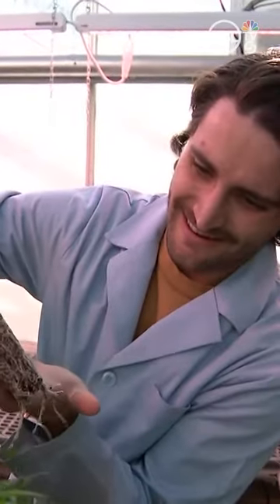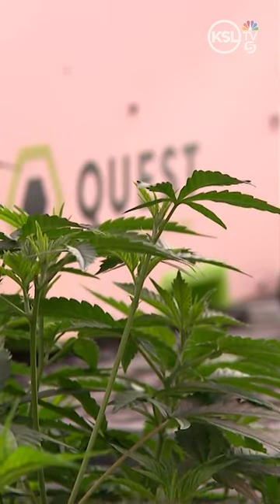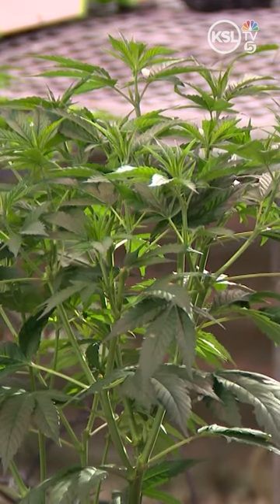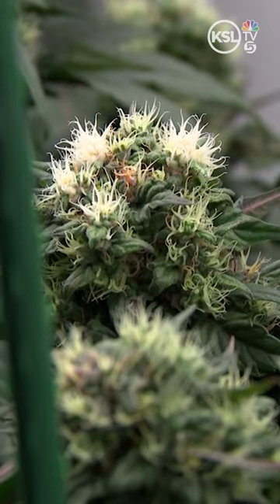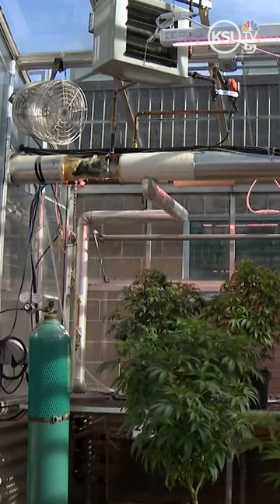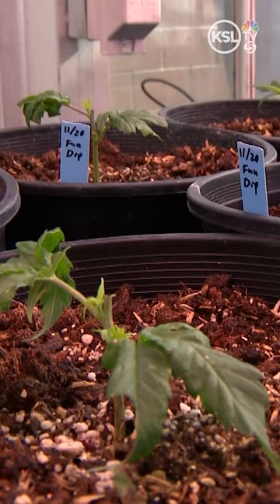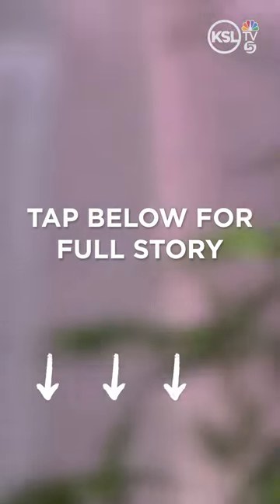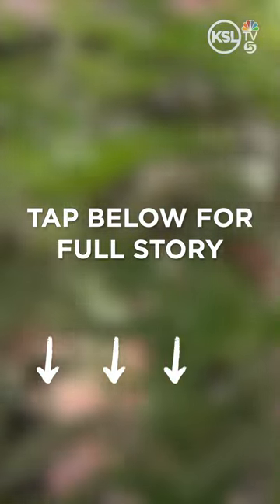State of Utah funding medical cannabis research at USU and UofU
The state of Utah announced a new initiative that will fund medical cannabis research, highlighting how the drug interacts with other drugs and medical conditions.